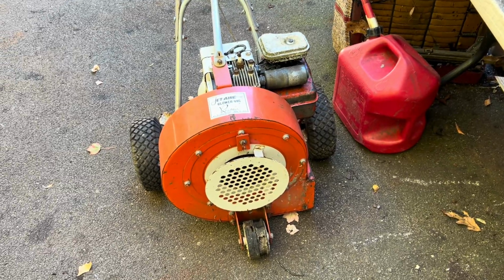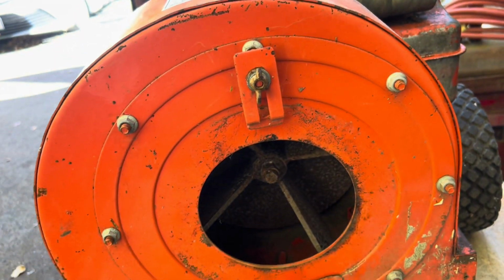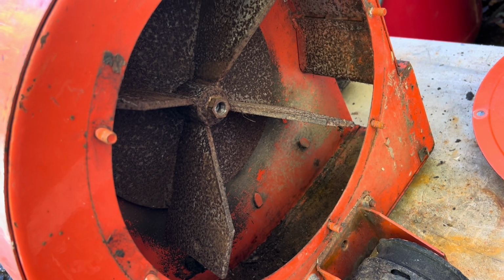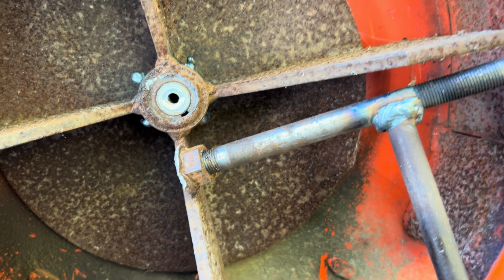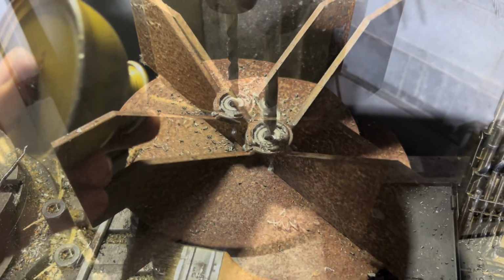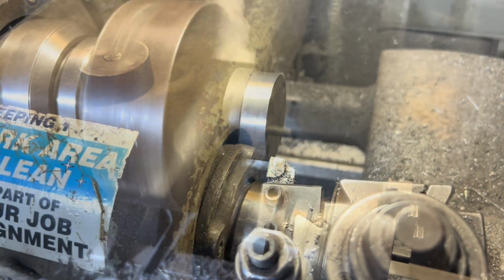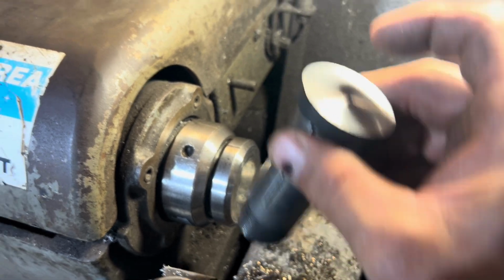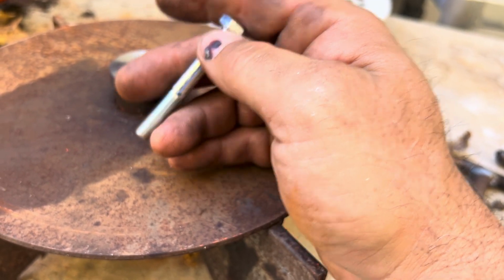Little wonder leaf blower repower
Technically a Jet-Aire blower vac